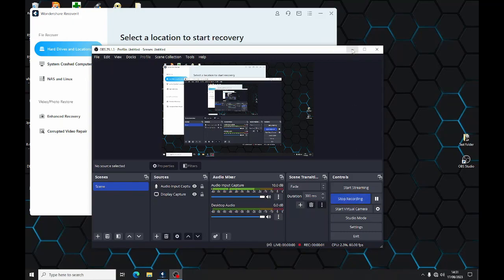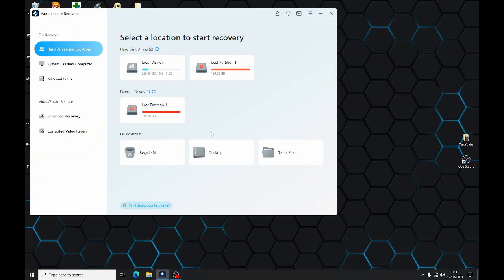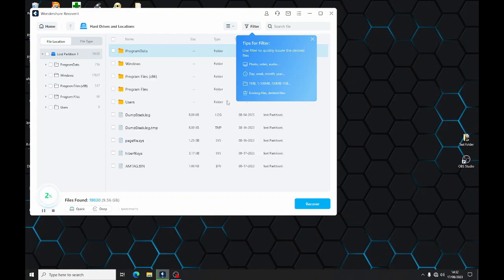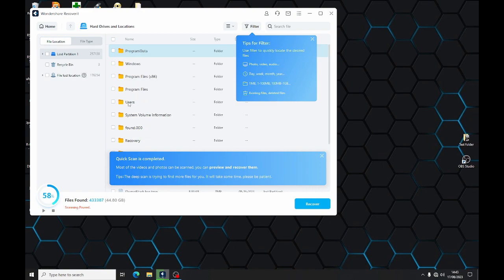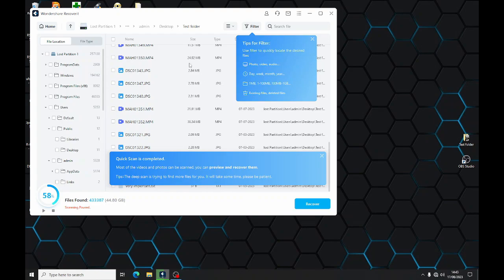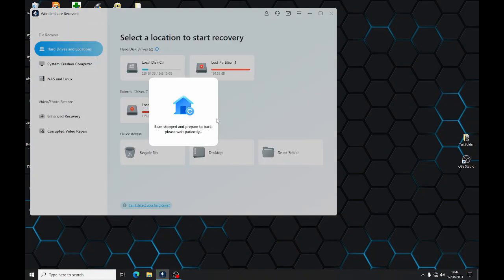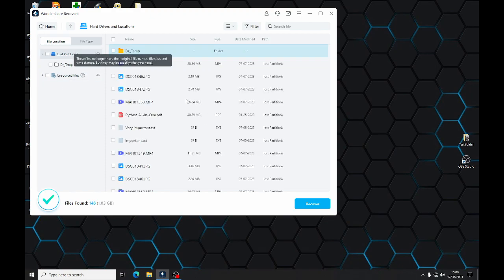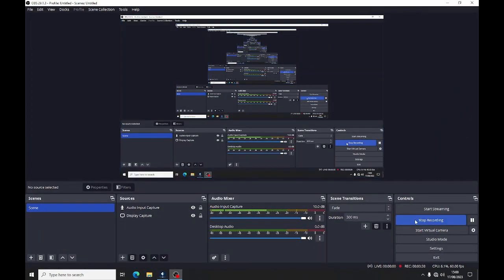Wondershare Recoverit Review & TEST: Does it ACTUALLY Find Your Lost Files in 2025?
Welcome to our full, hands-on Wondershare Recoverit review and data recovery software testing guide for 2025. In this video, we provide a complete basic use overview and put Recoverit through a real-world test to see how well it can recover deleted, lost, and corrupted files.

Whether you've accidentally deleted photos, quickly formatted an SD card, or dealt with a system crash, we walk you through the entire process from install to recovery.

In This Recoverit Tutorial & Test:
Ease of Use: A beginner's guide to the user interface and how to start a scan.

Performance Test: We perform a Deep Scan on a formatted drive and compare the recovery success rate for photos (JPG, RAW), videos (MP4, MOV), and documents.

Enhanced Video Recovery: A detailed look at Recoverit's unique patented technology for repairing and stitching fragmented corrupted video files.

System Recovery: How to use the software to create a bootable drive to recover data from a crashed computer (Windows & Mac).

Free vs. Paid: What are the limitations of the free version (100MB limit) and is the Premium version worth the price?

See our step-by-step guide on how to preview your lost data and safely recover it to a new location to avoid data overwriting.

if you want me to recover you files videos photos i use specilised hardware and software and easily get 30% better results that freeware